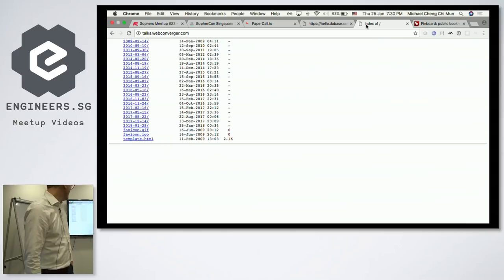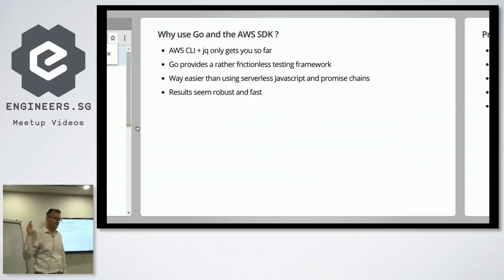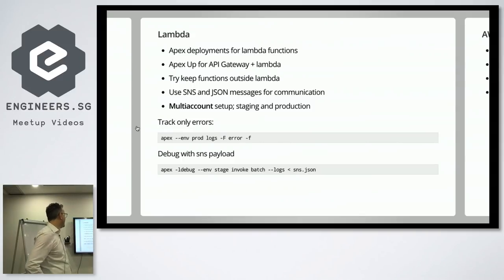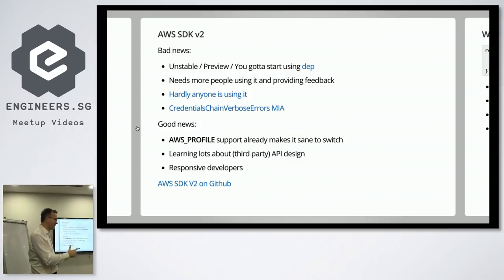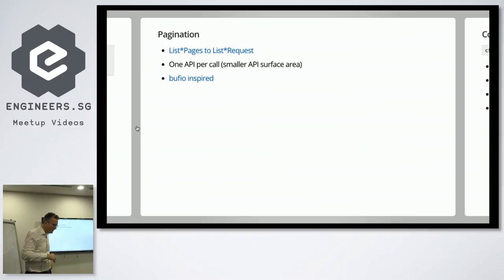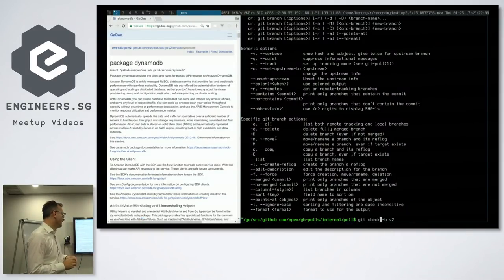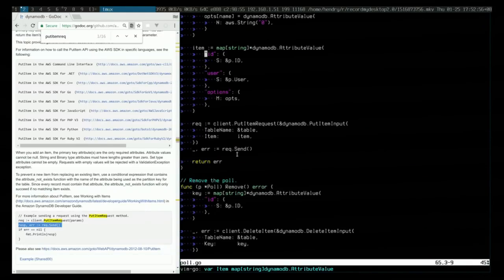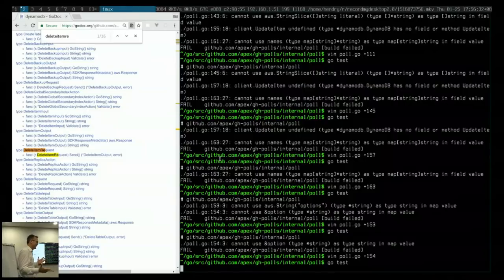AWS SDK for Go - Gophers Meetup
Speaker: Kai Hendry